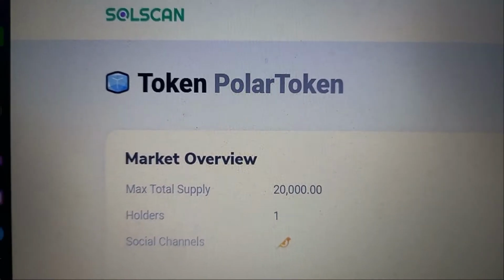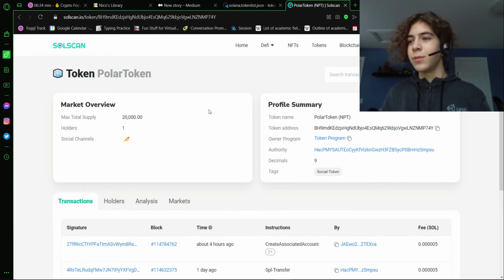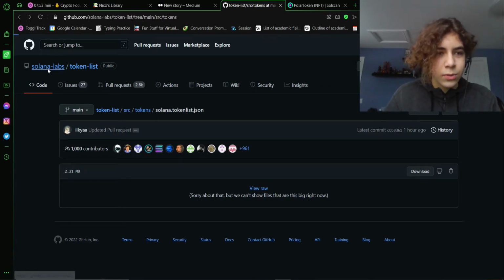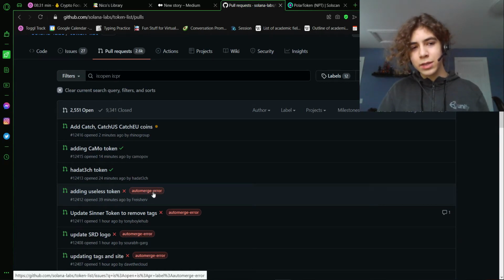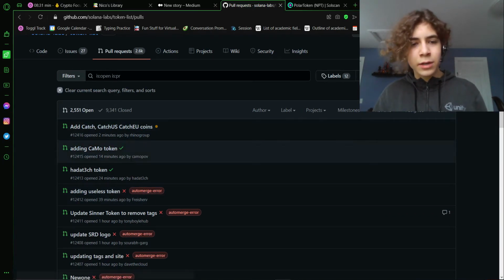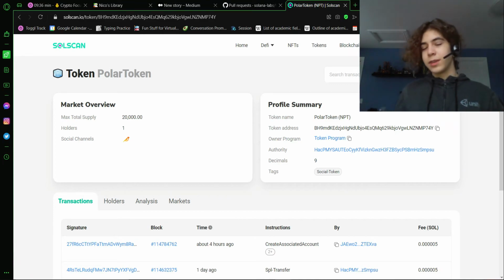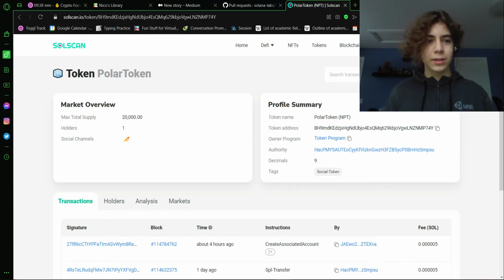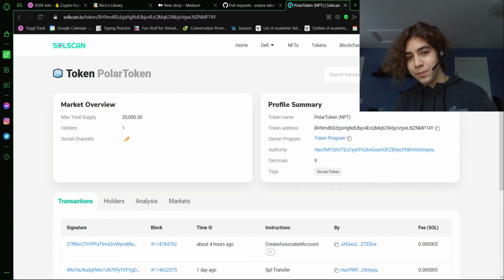Convincing My Siblings to Use 🧊PolarToken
My goal is to hit 1,000 subscribers because it will allow me to continue producing videos like this. :D

I made a crypto currency using Solana!
Article on the process + the difference between Solana & Ethereum Coming Soon!

Itch profile!